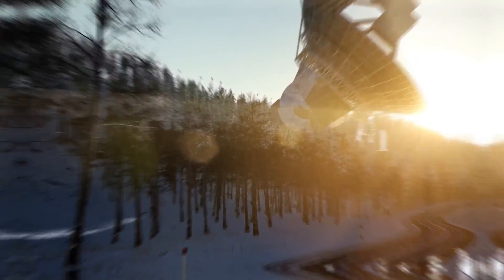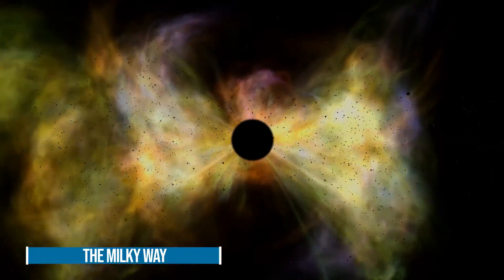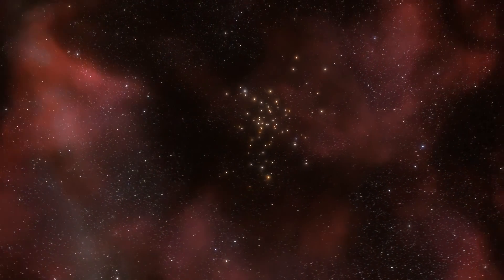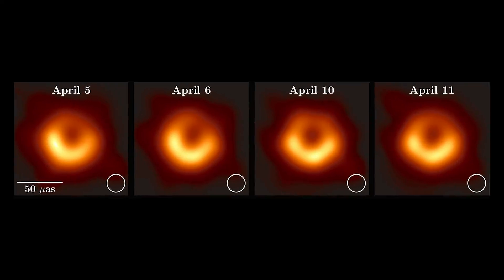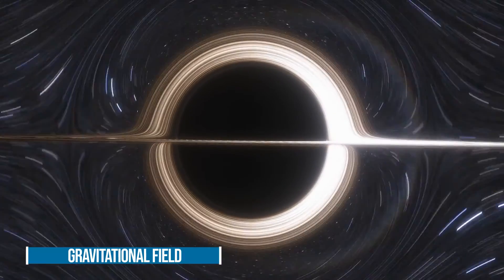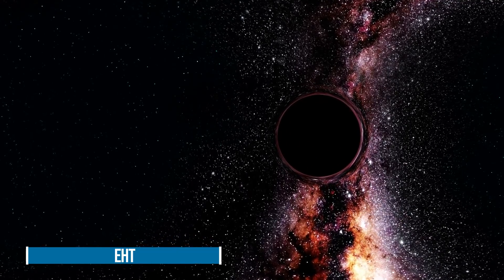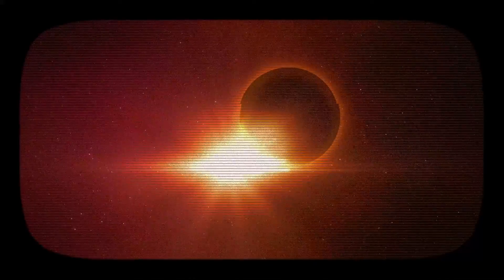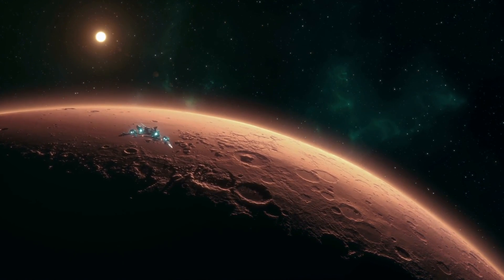James Webb Space Telescope Discovered A Strange Hole In Galaxy M87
The Event Horizon Telescope and the JamesWebbSpaceTelescope, both of which are operated by NASA, will collaborate in order to discover the Milky Way's supermassive black hole.

On remote mountaintops all over the world, scientists are waiting for confirmation that tonight is the night: The challenging coordination between dozens of telescopes on the ground and in space has been successfully finished, the forecast calls for bright skies, and any technical concerns that arose have been resolved; in other words, the proverbial stars are aligned.

The time has come to investigate the supermassive black hole located at the center of our galaxy, the Milky Way.

In 2017, the Event Horizon Telescope was able to take the historic first image of the region immediately surrounding a supermassive black hole in the galaxy M87 by combining the imaging capabilities of eight different radio telescope facilities located throughout the planet.

Sagittarius A Star is closer, but less bright, than the black hole in M87, and the distinctive flickering flares in the material surrounding it change the pattern of light on an hourly basis, which presents difficulties for astronomers.